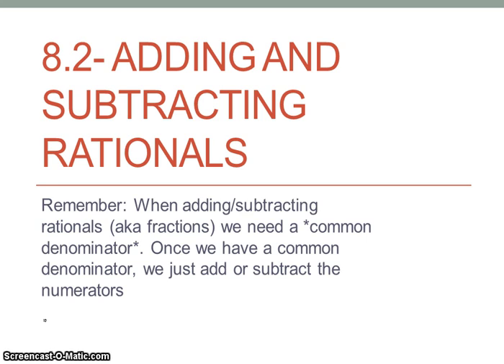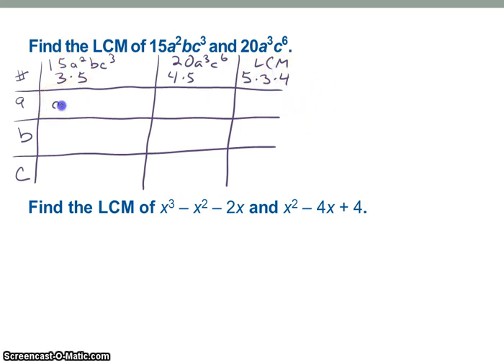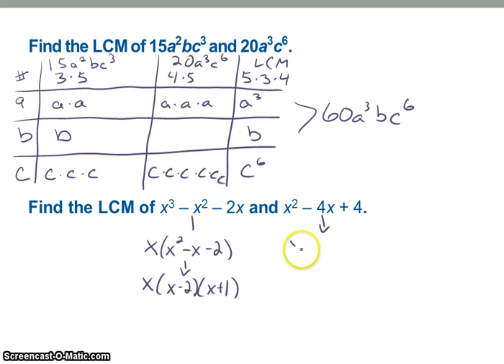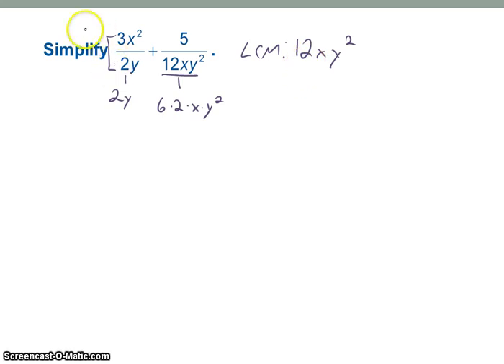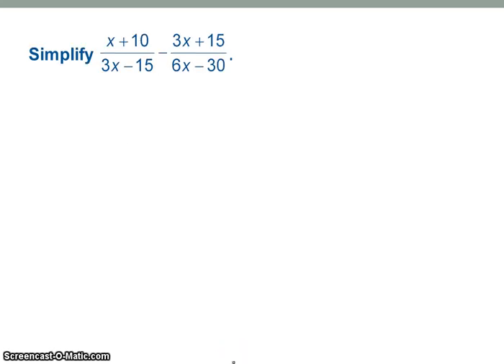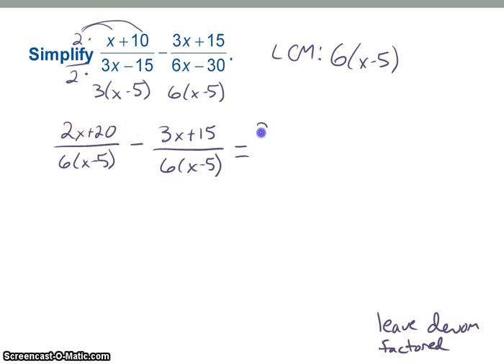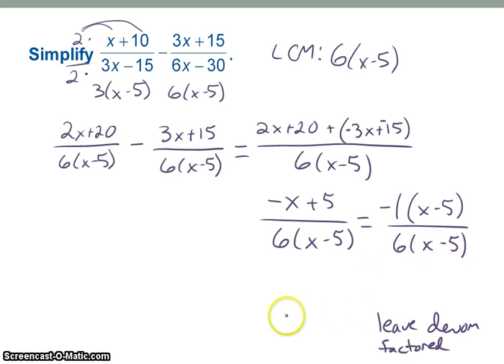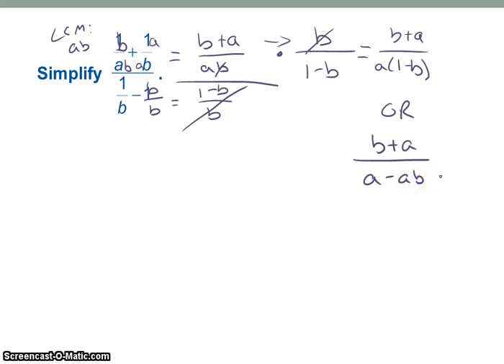A2T 8.2- Adding And Subtracting Rationals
So just like sometimes adding and subtracting regular fractions can be a pain...so can these. Just make sure you get that common denominator, then add/subtract your numberators.